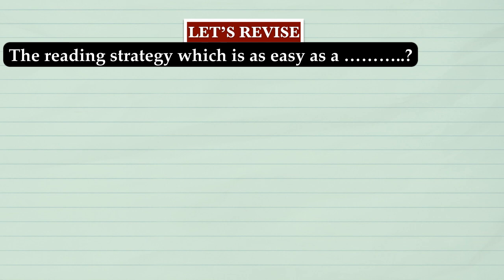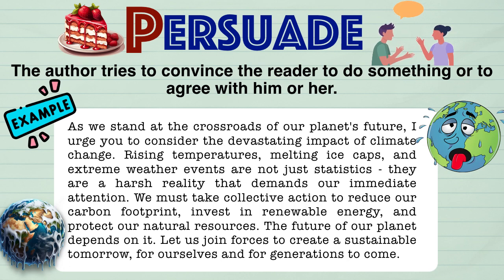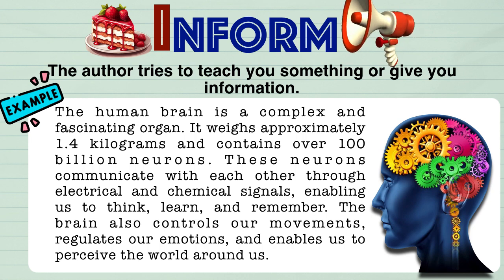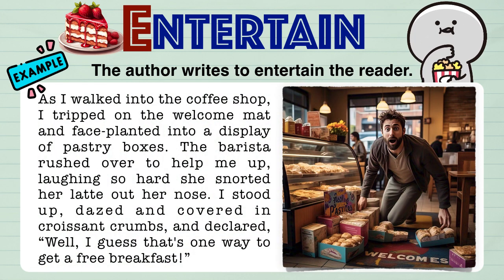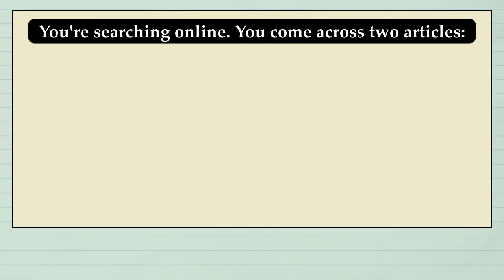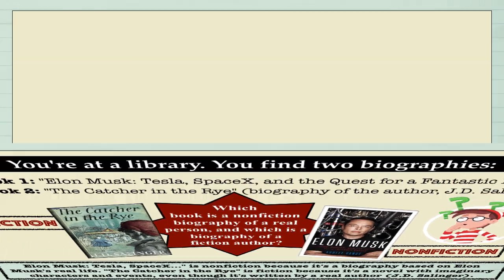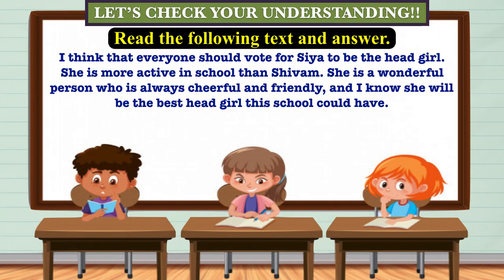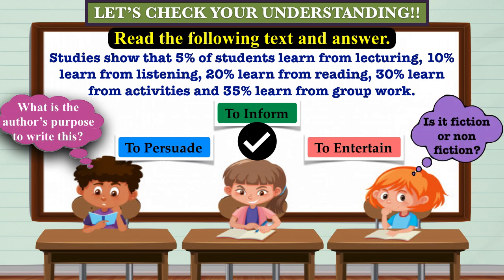UNCOVER THE SECRET:MASTERING AUTHOR'S PURPOSE PART 2 | BEHIND THE WORDS: UNCOVERING AUTHOR'S PURPOSE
Unlock the Secrets of Author's Purpose!

Discover the essential strategies to transform your reading experience!

In today's video, we'll continue our exploration of Author's Purpose in Part 2.

We'll:
Analyse passages to uncover the author's intent
Explore the differences between fiction and nonfiction texts
Engage in hands-on exercises to reinforce your learning

Join me as we dive deeper into understanding the author's purpose and take your literacy skills to the next level!

In our next video, we'll delve deeper into more passages, breaking them down in detail to help you master the topic. Plus, you'll learn how to transform passages from one purpose to another.

I hope this journey will help you master the author's purpose, making reading a breeze.